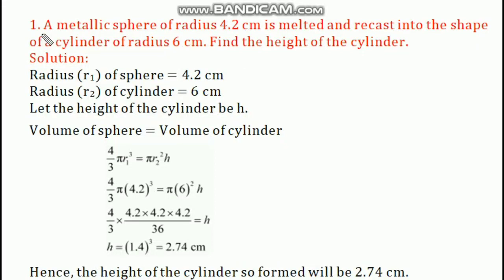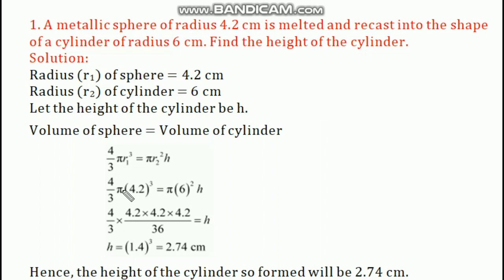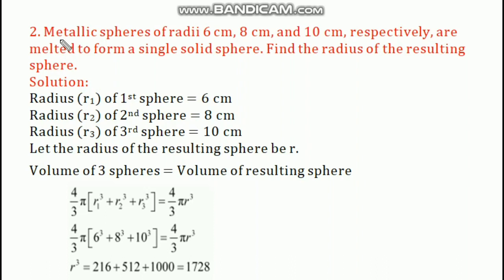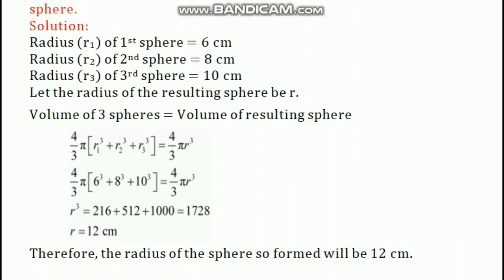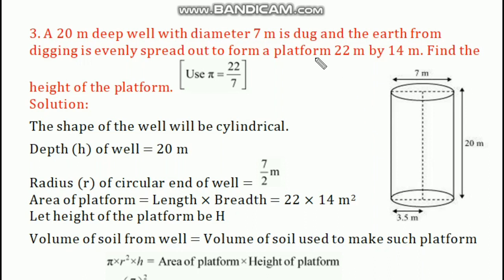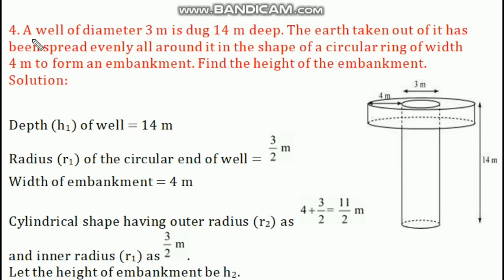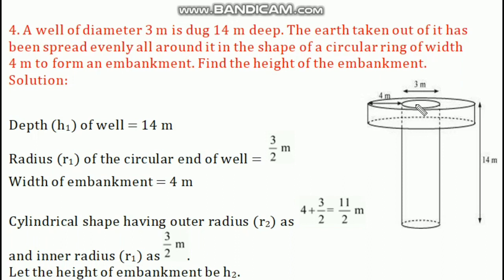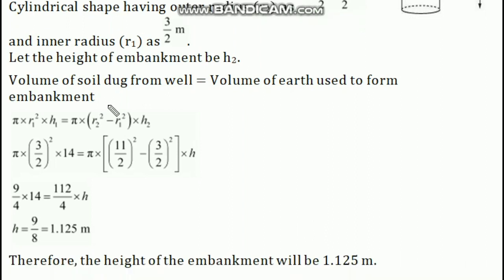Surface area and volume| Ex:13.3(1,2,3,4)| NCERT|Class 10 math